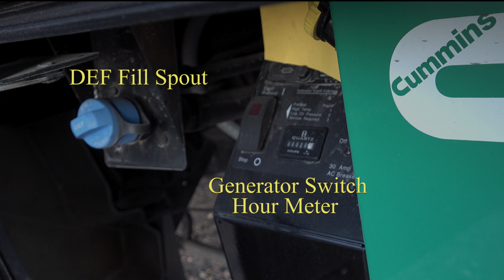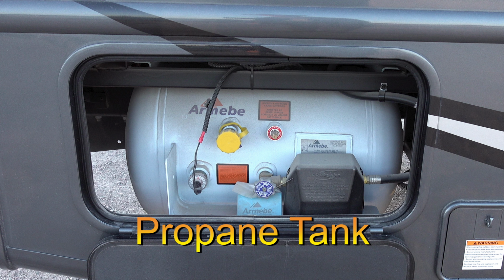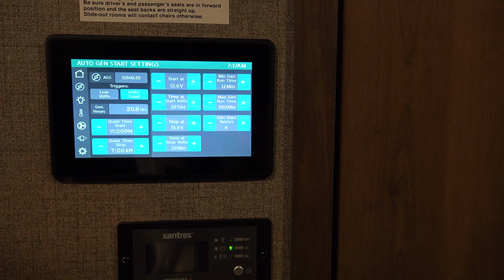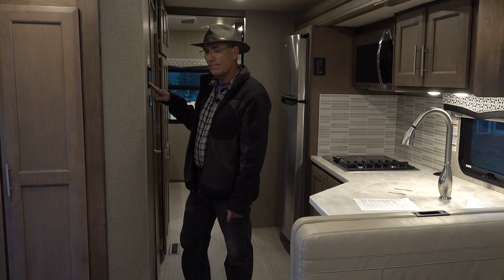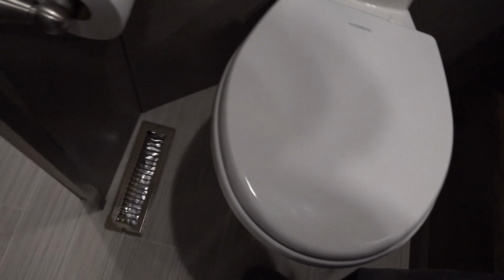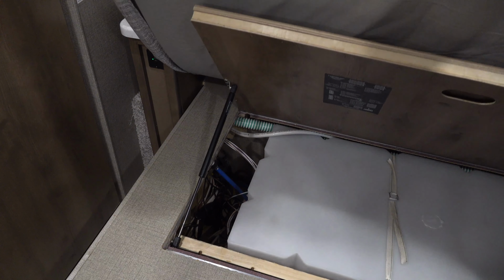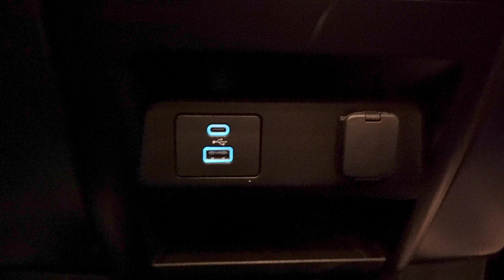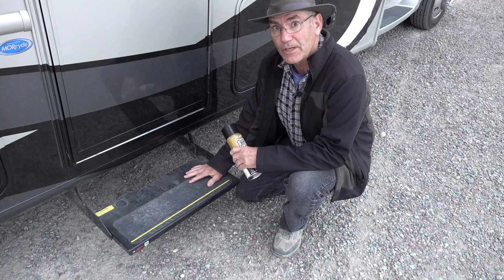GX32 Magnitude Orientation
This video will give you the basic information that you will need to operate the systems in the GX32 Magnitude and Omni Motor Homes. The Magnitudes and Omni are available in five floor plans. All models are available with four wheel drive, 6.7 diesel power and all the modern amenities like solar, generator, tankless hot water, residential refrigerator, induction stove, convection/microwave oven, double sink and much more.
Genesis Enterprises, Inc specializes in 4x4 Motor Homes but has access to other new and used, makes and models of RVs.